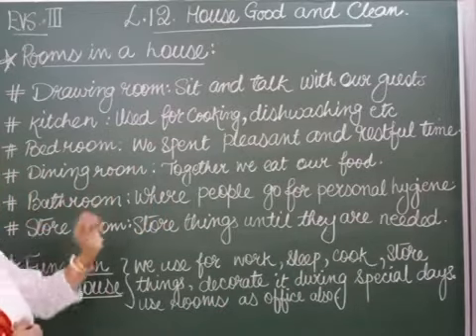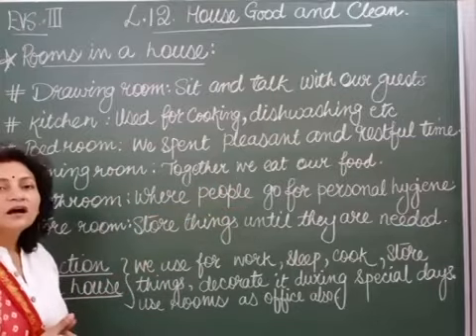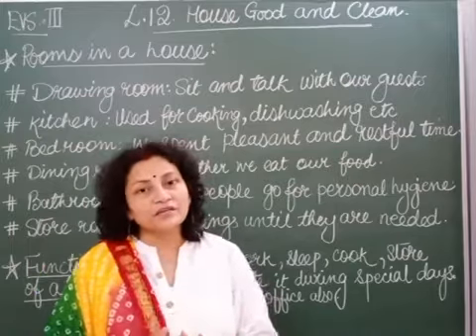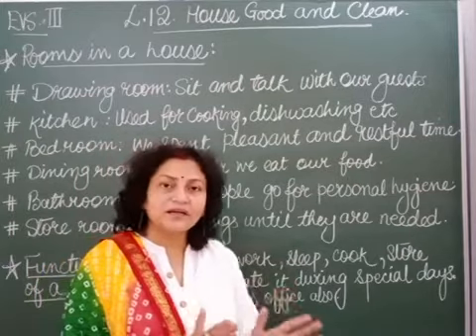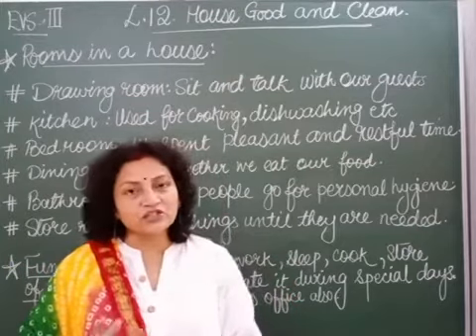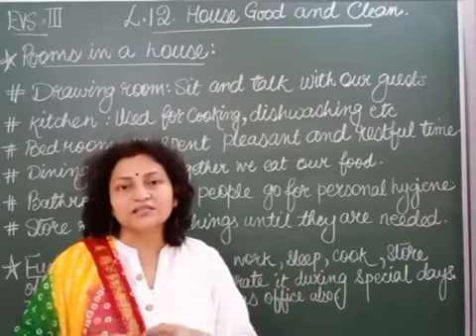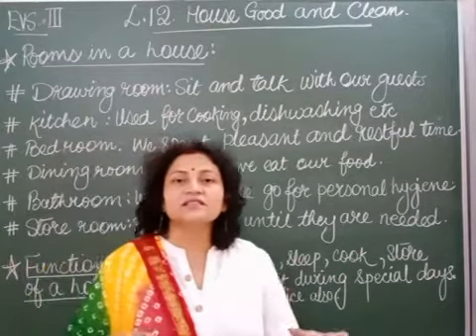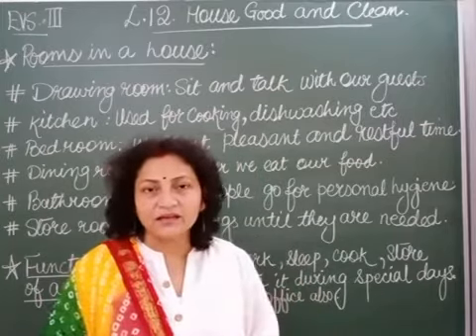III EVS Chapter 12 House Good & Clean Part 1